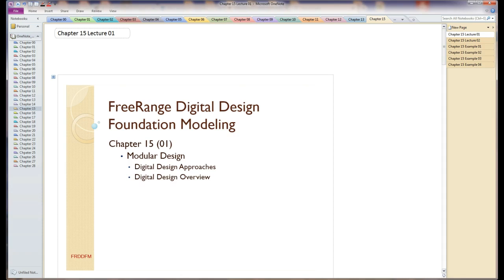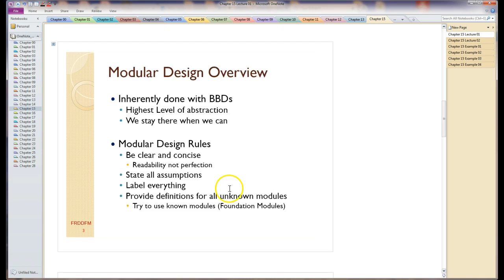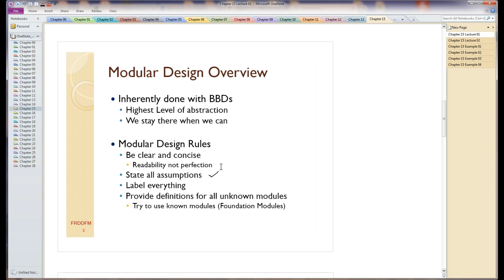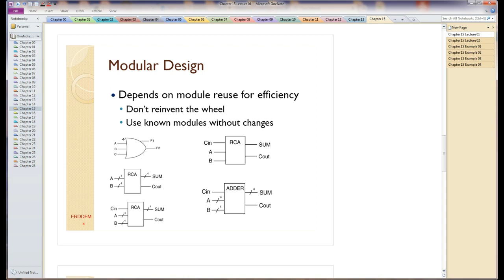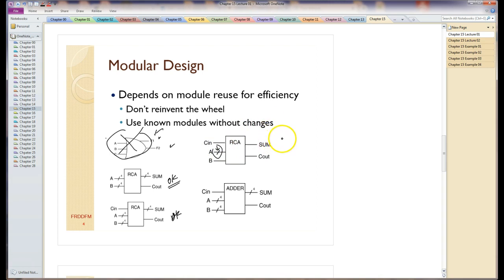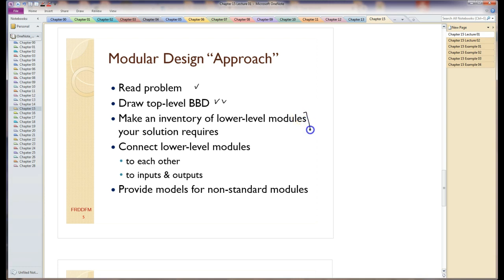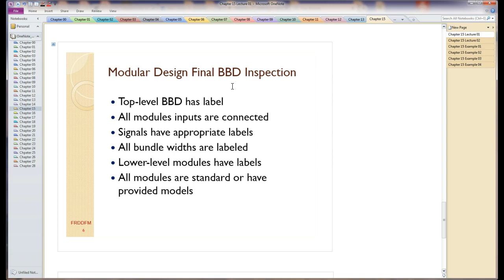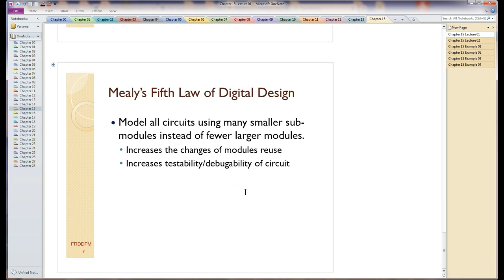Chapter_15_Lecture_01